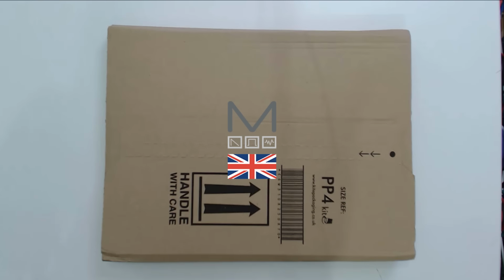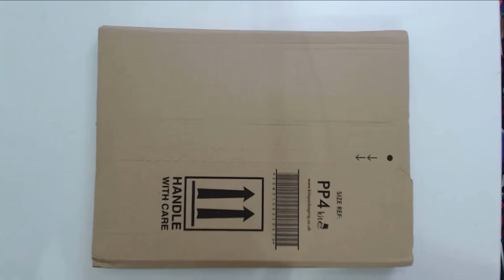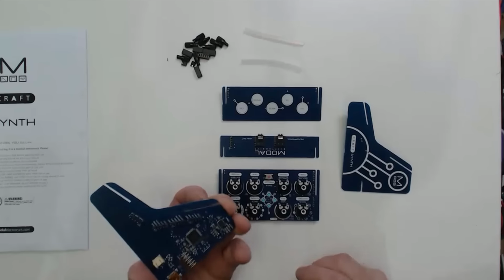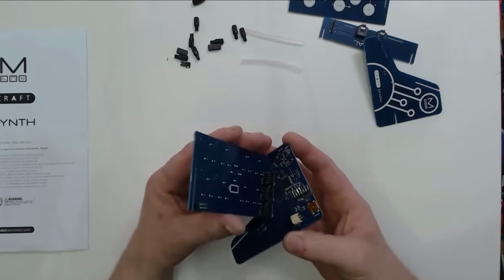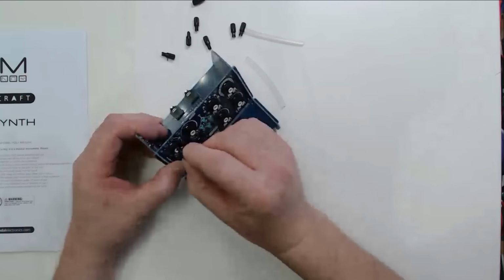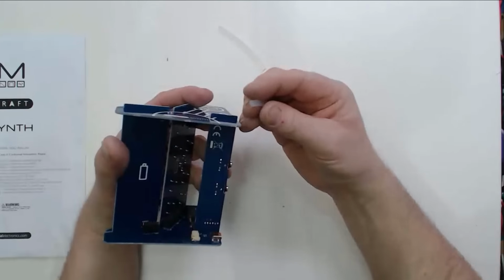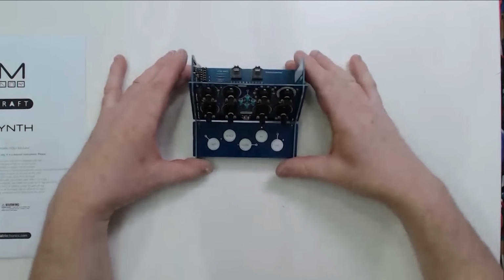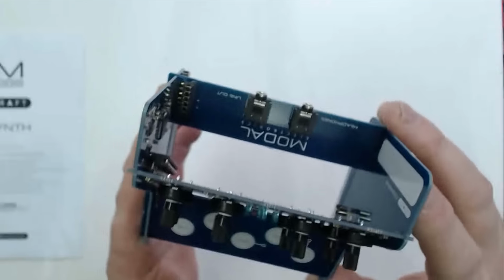Modal Craftsynth Unboxing and Assembly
In this video we show the new Modal Electronics Craft Synthersizer, We demonstarte how to build this little power synth.